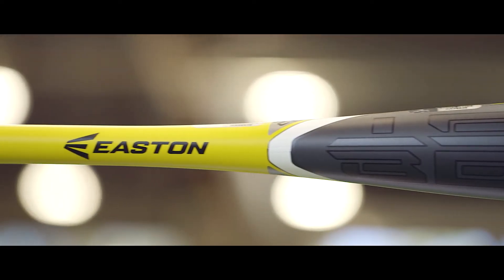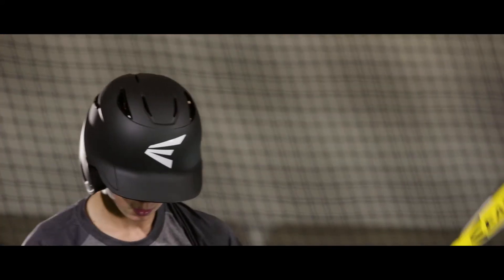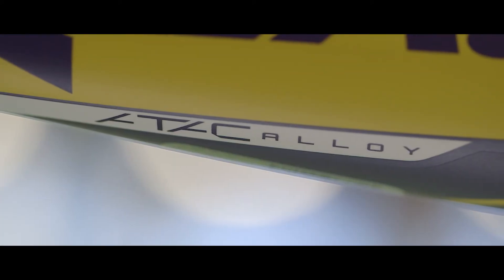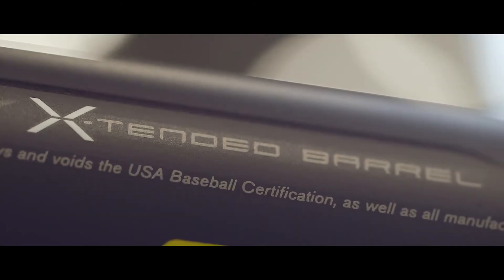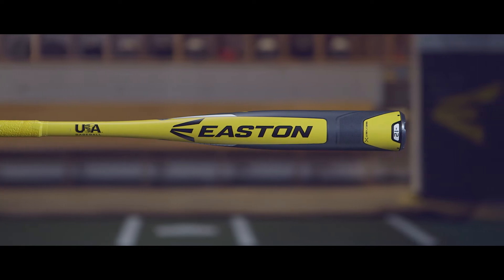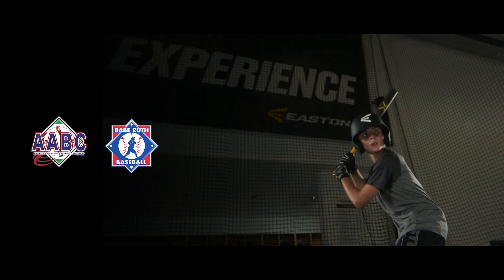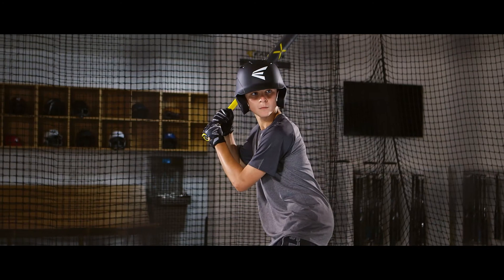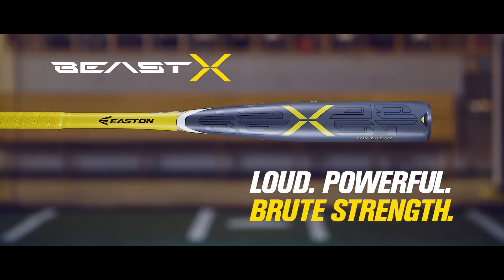EASTON BEAST X HYPERLITE USA 2-1/4" BASEBALL BAT TECH VIDEO (2018)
As the #1 Bat in Youth Baseball, you can trust and expect that Easton will deliver the best performing bats in the game, and the 2017/18 Beast X is no exception. The 2017/18 Beast X Hyperlite -12 USA bat features Easton’s ATAC alloy, an all-new advanced thermal alloy construction that creates the most powerful barrel in the game.